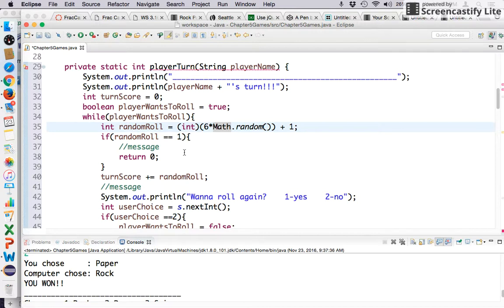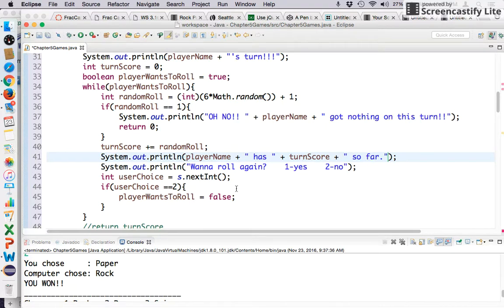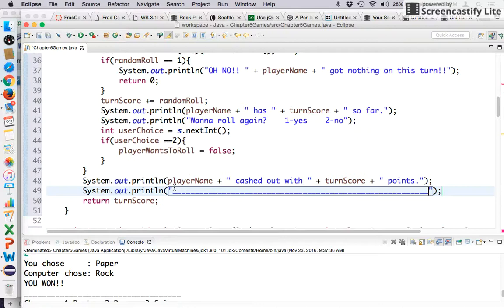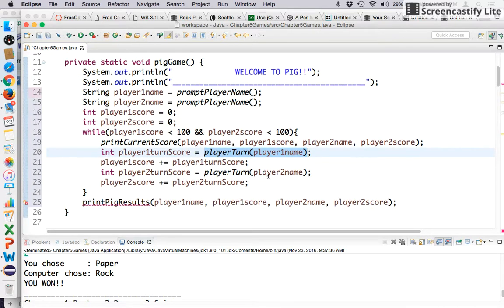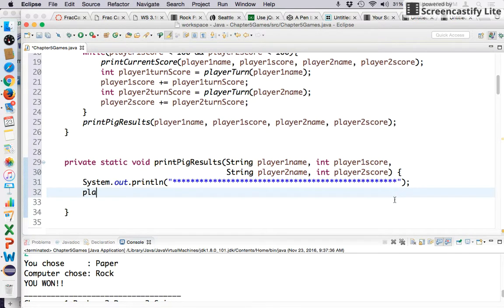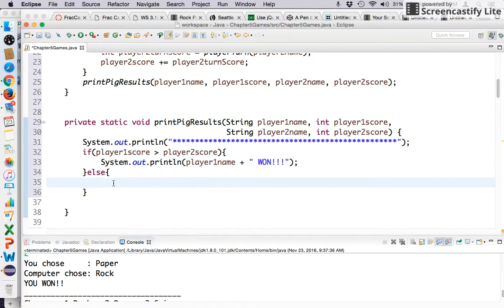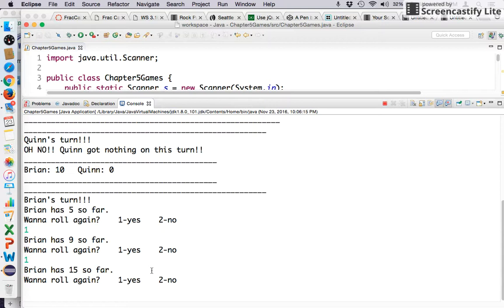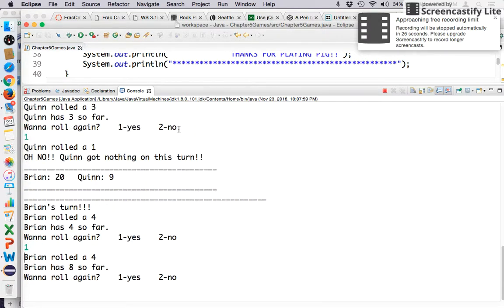Pig Game (Part 3)